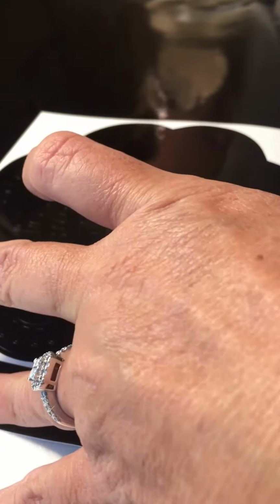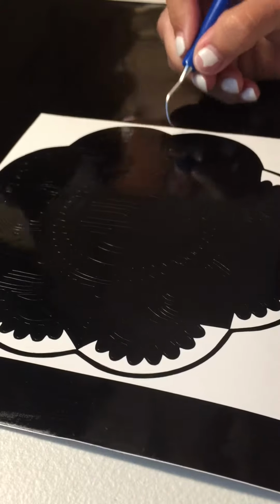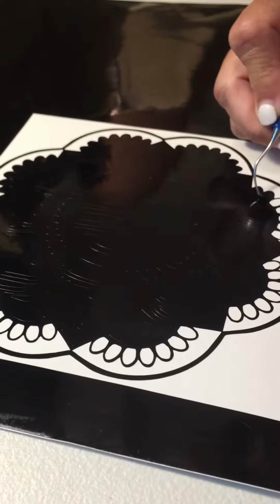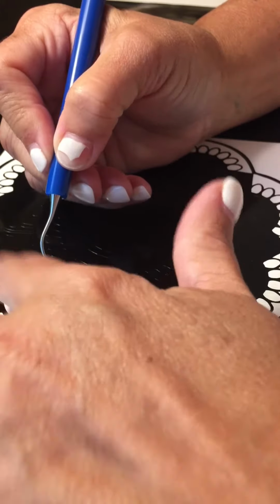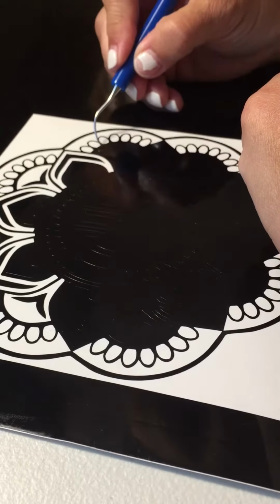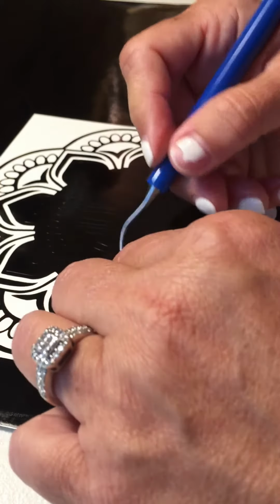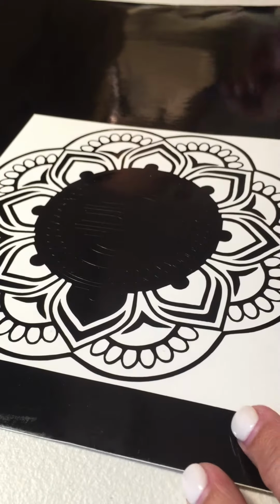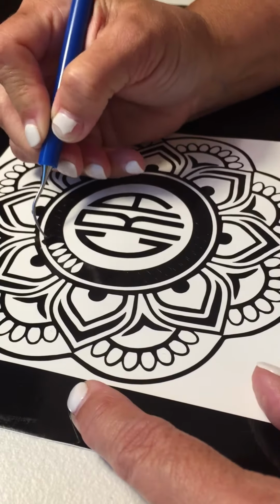Weeding Vinyl Car Decal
Weeding vinyl car decal. I'm not fast, but I hope this video is helpful.